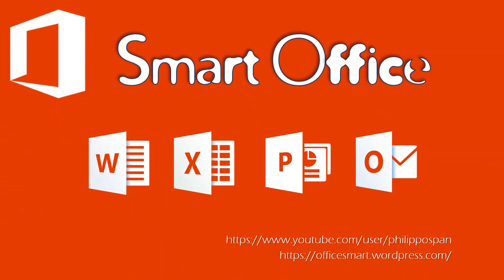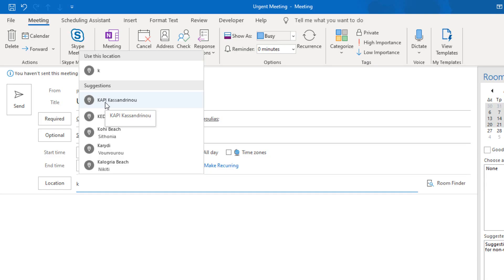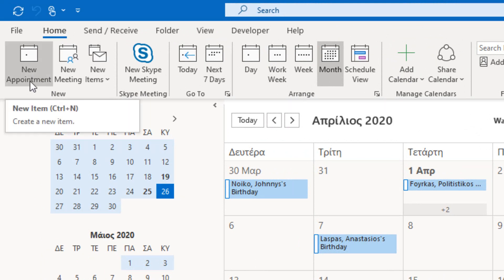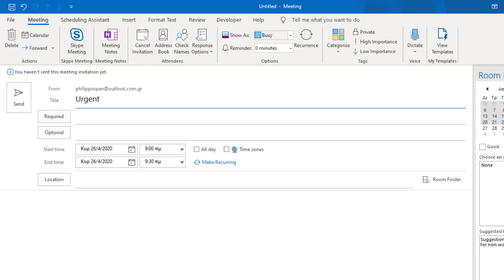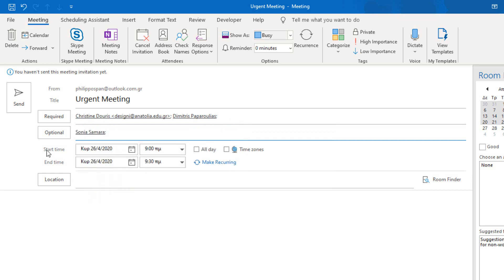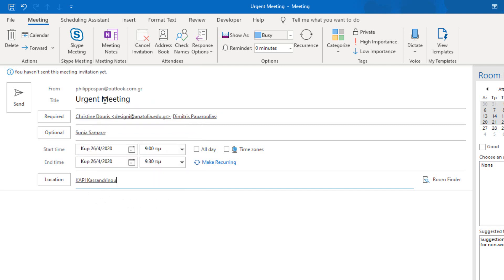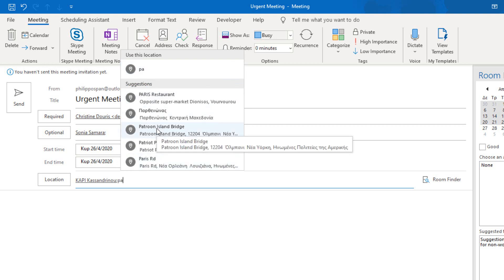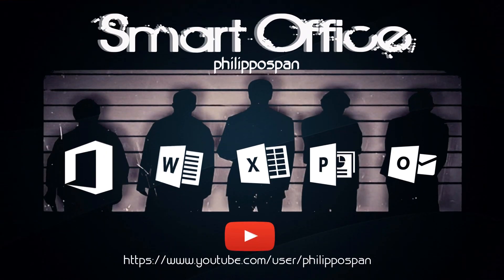How To Get Suggestions About Locations For Meetings in Microsoft Outlook?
In this video, you’ll learn how to get suggestions about locations for meetings in Microsoft Outlook. Outlook can automatically recommend meeting places based on your organization’s resources, connected calendars, and available rooms, helping you plan events more efficiently.
• 📅 How to open the New Meeting window in Outlook.
• 🏢 How to access suggested locations for your meeting.
• 🔍 How to filter and select the best available room or location.